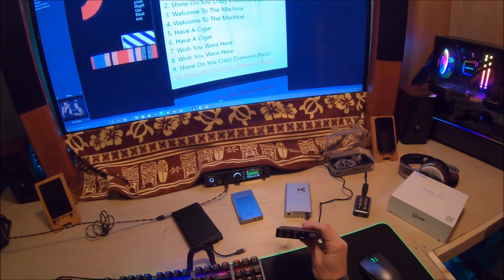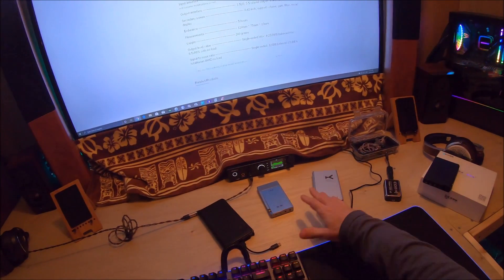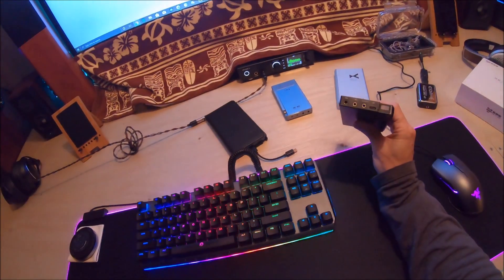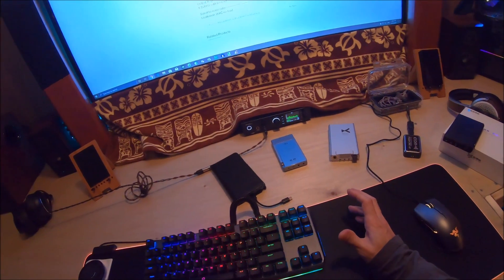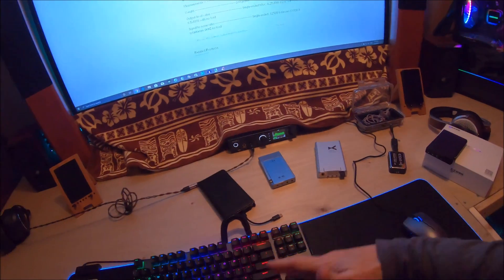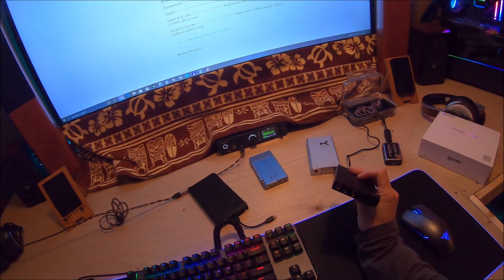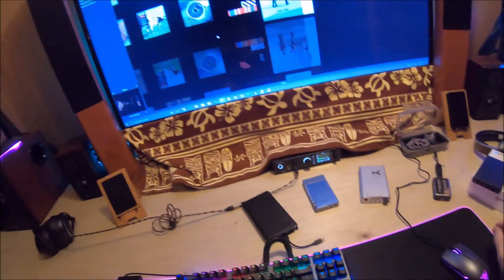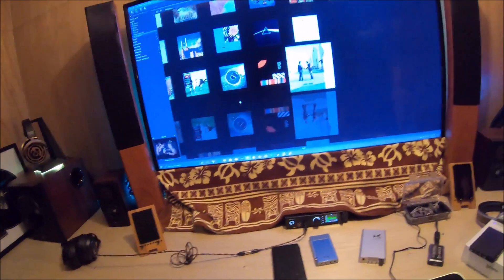✅💎YinLvMei M400 amp/dac 4499EQ REVIEW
The YinLvMei is an audiophile powerhouse packing an AK4499EQ into a 8.5 Vrms spouting piece of badass highly rec'd audio kit.

Model Musical Beauty M400

Delivery Date December 20, 2019

USB configuration SA9227 asynchronous, with 3 high-precision clock crystals

Bit rate support 32bit / 384KHZ DSD64 ~ DSD256, DOP, Native support

DAC AK4499EQ monolithic (firepower on)

IV 4 OPA1612 (full power, four-channel four IV)

LPF 2 OPA1612, fully balanced

Volume control 2 PGA2311UA + TI positive and negative power supply + TTC encoder

Amp 2 custom grade dual op amps + 8 power tubes

Power supply 3.85V high-voltage battery 4000mah

Charging MAX 15W, random charger

Wiring Apple cable, Type-C cable, Typa-A cable

Input interface Type-C input and charging (dual-port separated design, does not consume mobile phone power)

Output interface 3.5LO, 3.5 coaxial output, 3.5PO, 4.4BAL

Secondary screen 0.42 inch, support volume, gain, filter, mode display

Measurements 120mm * 75mm * 15mm

Output level value Single-ended MAX: 4.25VRMS balanced MAX: 8.5VRMS with no load

Signal to noise ratio Single-ended: 125DB balanced 130DB A totalitarian 1KHZ no load